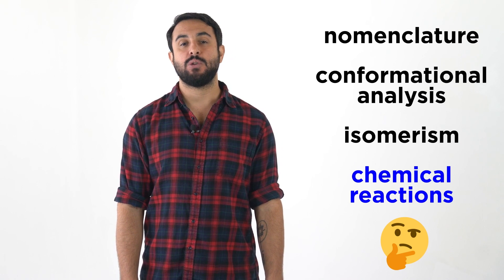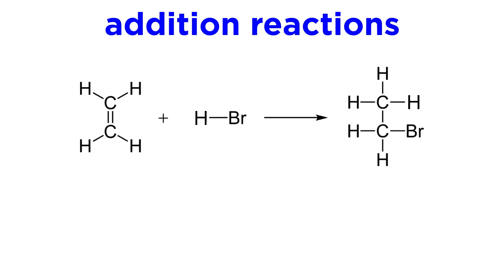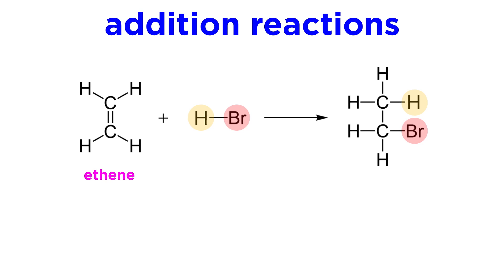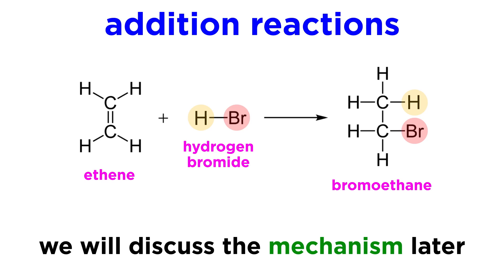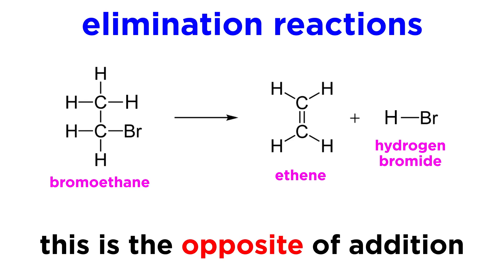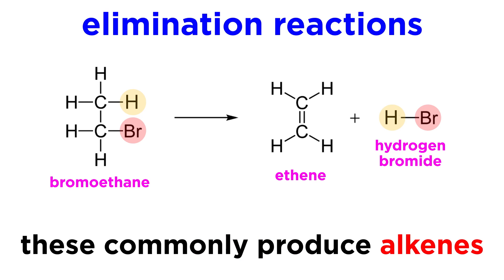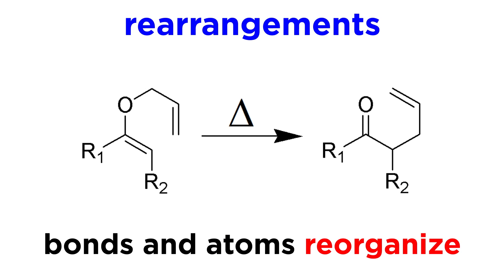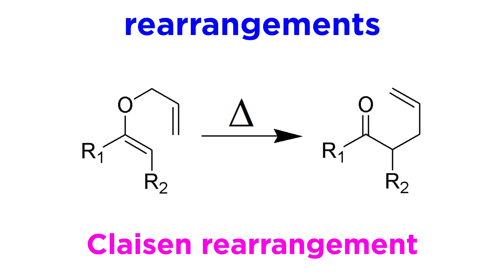Organic Chemical Reactions Ft. Professor Dave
Using everything we have learned about nomenclature, conformational analysis, and isomerism, we can move confidently forward toward learning about different types of organic chemical reactions. Professor Dave covers addition reactions, elimination reactions, substitution reactions, and rearrangements.

00:00 Intro
00:49 Addition reactions
01:34 Elimination reactions
02:04 Substitution reactions
02:24 Rearrangements